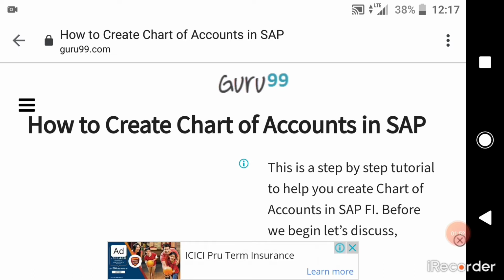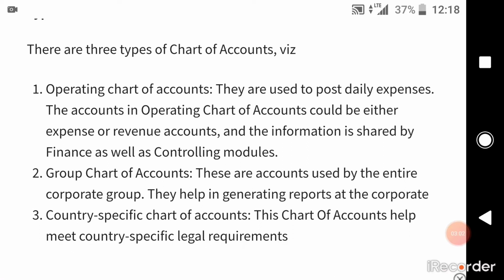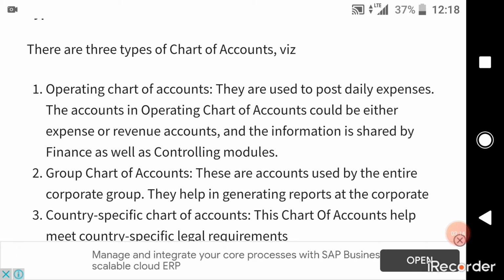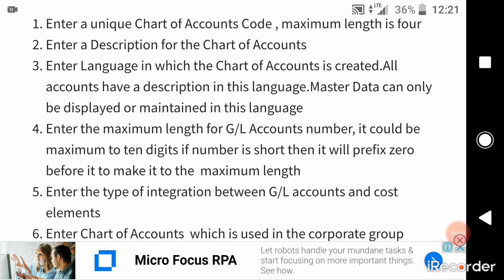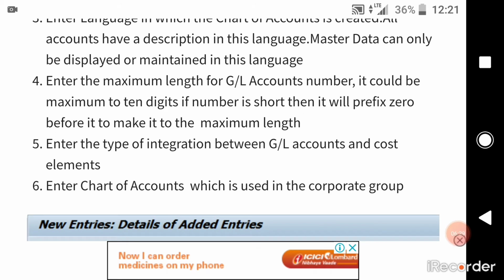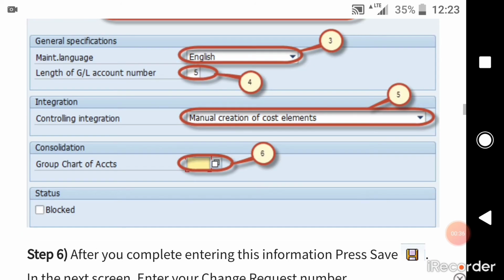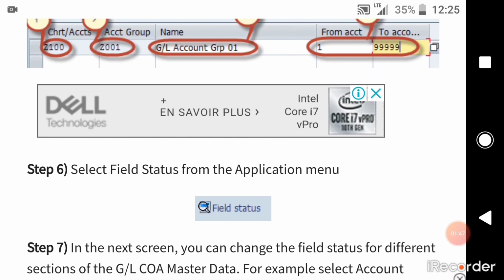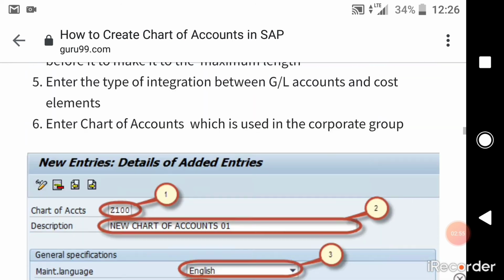SAP FICO Day-2 by Mohammed Moinuddin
SAP, the Chart of Accounts (COA) is defined at the client level and assigned to each company code. It is a list of General Ledger account’s master data that fall under different account groups of a company code. This grouping mechanism helps to develop better financial reports.

Types of Chart of Accounts

There are three types of Chart of Accounts, viz

Operating chart of accounts: They are used to post daily expenses. The accounts in Operating Chart of Accounts could be either expense or revenue accounts, and the information is shared by Finance as well as Controlling modules.
Group Chart of Accounts: These are accounts used by the entire corporate group. They help in generating reports at the corporate
Country-specific chart of accounts: This Chart Of Accounts help meet country-specific legal requirements